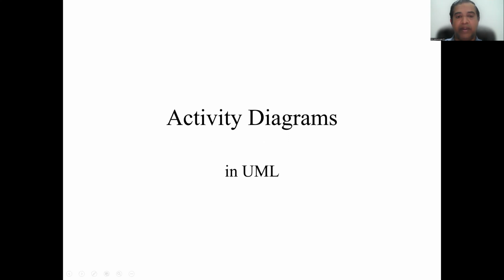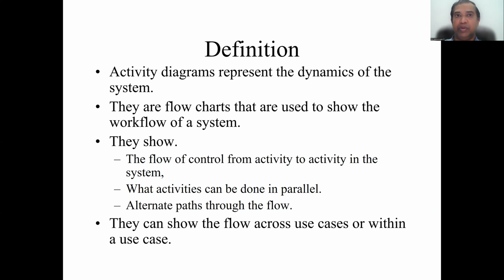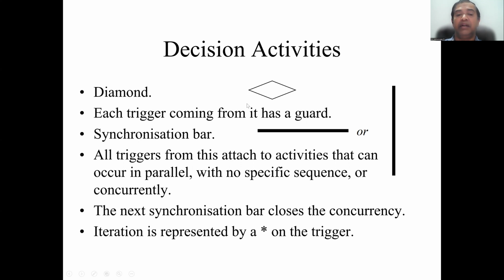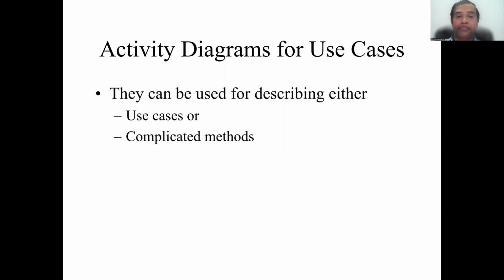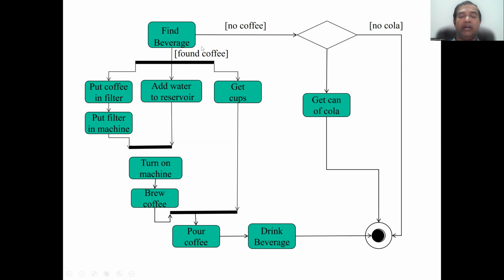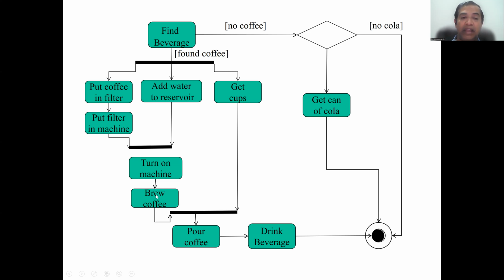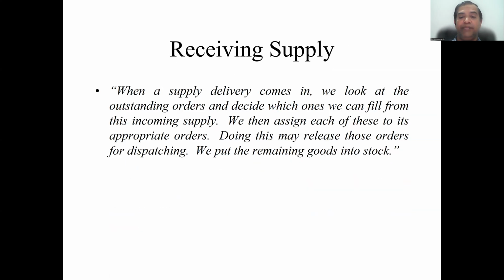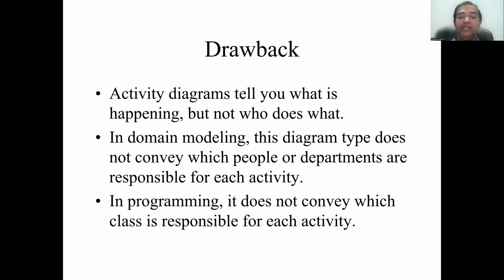Activity Diagram Intro